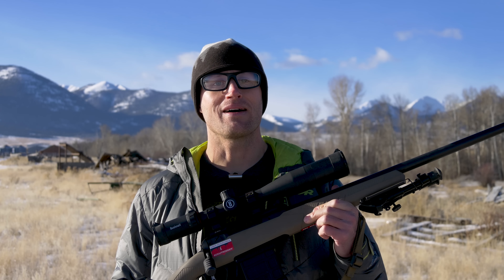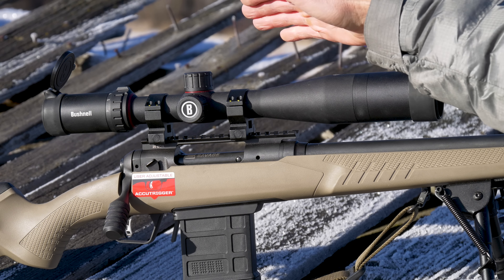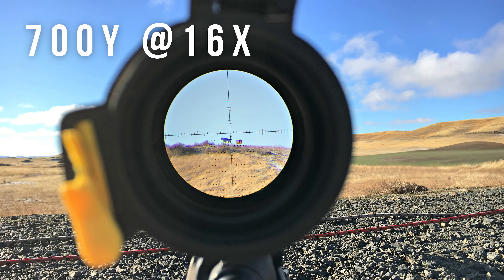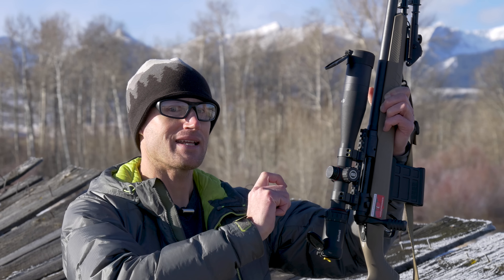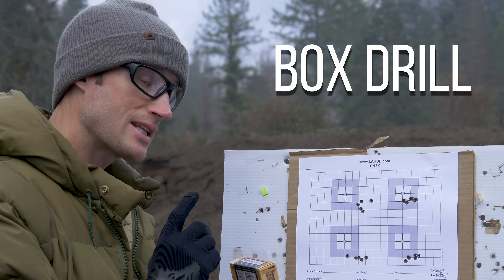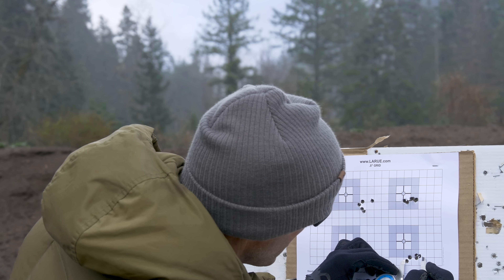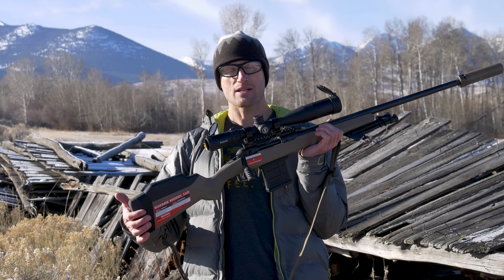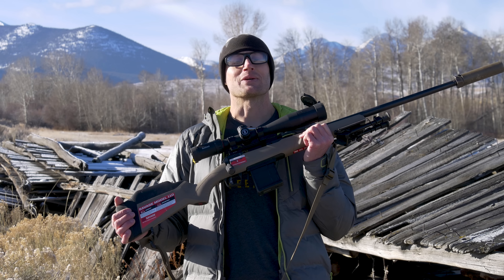Bushnell Nitro 4-16x with Deploy Mil Reticle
When I was trying to put together a complete precision rifle package, with a total budget of around $1300 or less, I looked long and hard at different optics.  The Savage 110 Tactical Desert in 6.5 Creedmoor was going to eat up about half of the money, costing around $620.  So what was the best value I could find for the rifle?

I settled on the Bushnell Nitro 4-16x44.  The magnification would take me out to 1,000 yards and the price was right at $550.  But here was the catch, the turrets are capped.  Fortunately this was a non-issue due to the Nitro being offered in their FFP (First Focal Plane) Deploy Mil Reticle.

*Loadout*